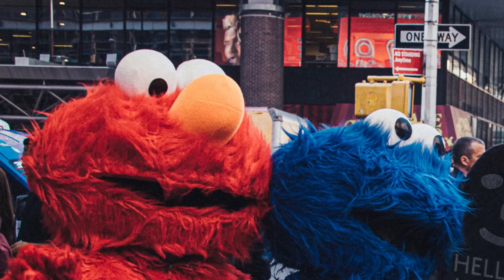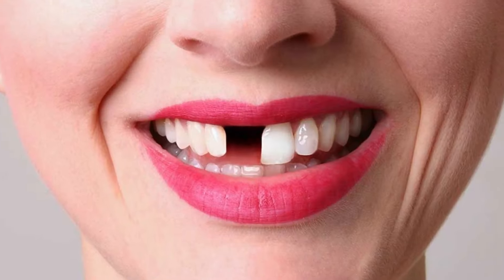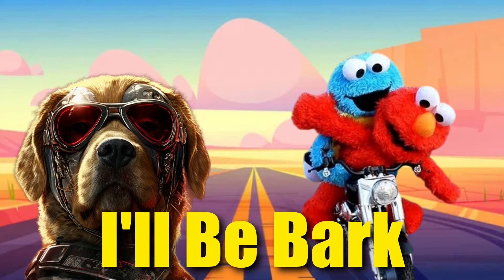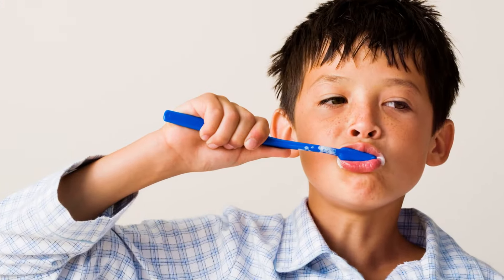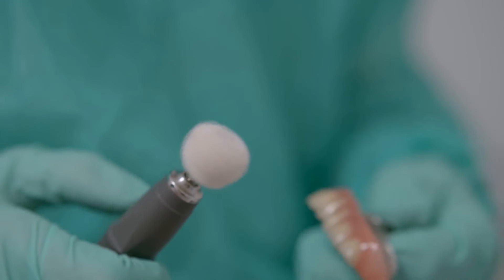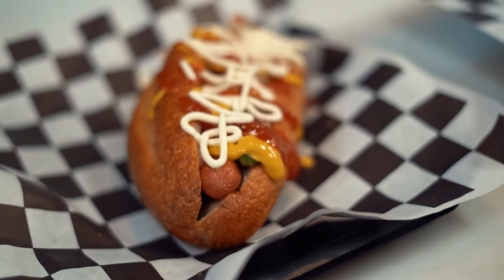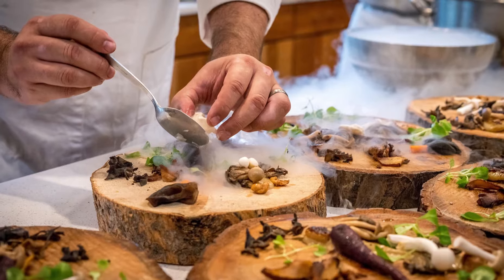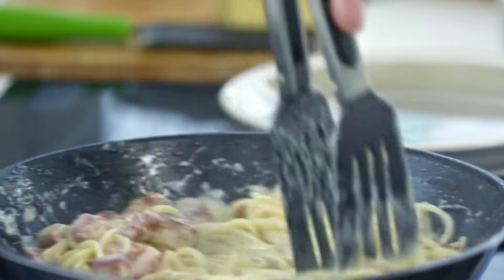Sesame Street Grover Hot Dogs - 10 Hidden Teething Biscuits Rules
10 hidden teething biscuits rules.